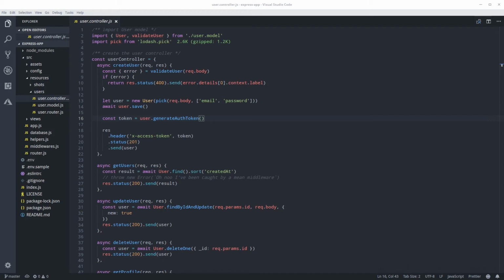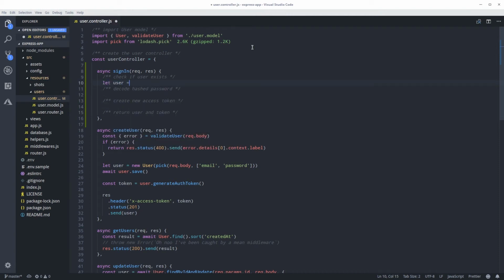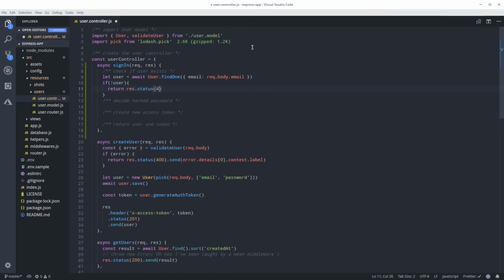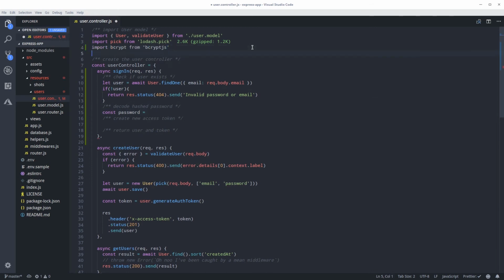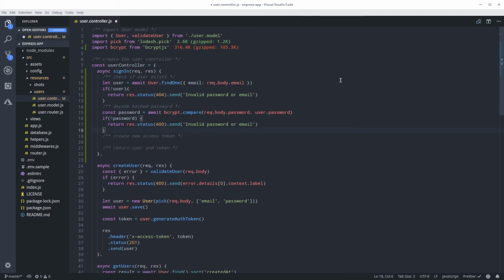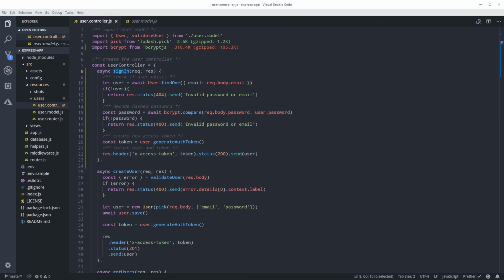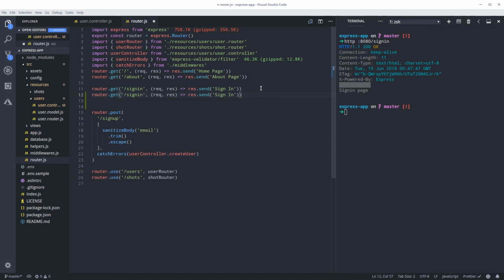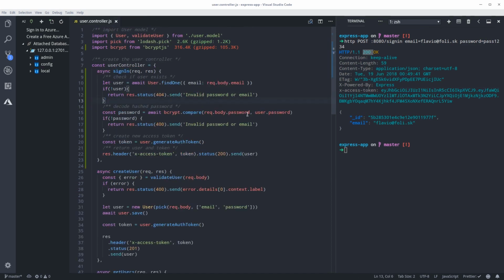6.2 Building Node.js APIs with Express/MongoDB - Authentication